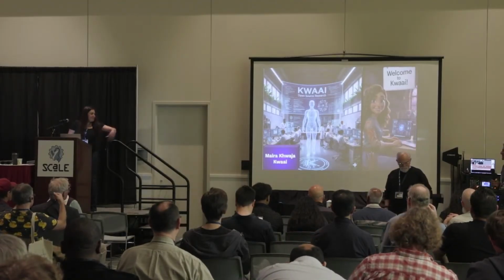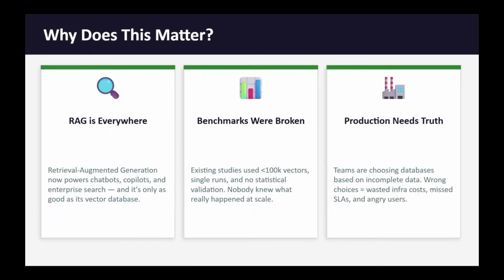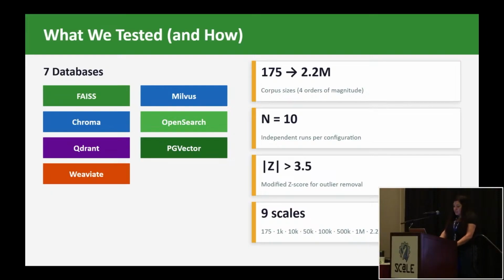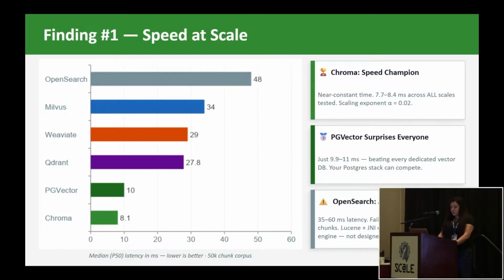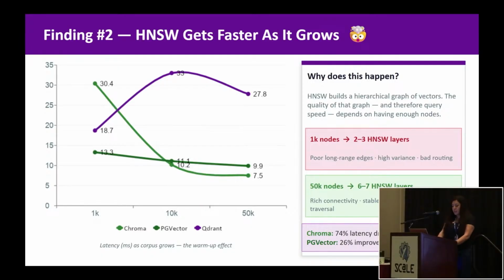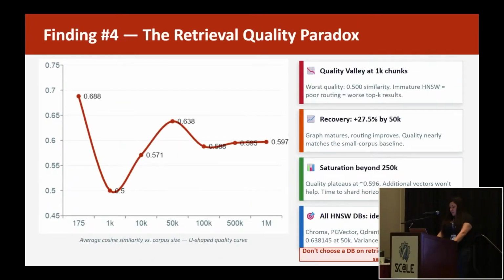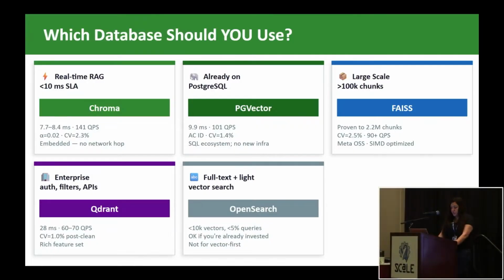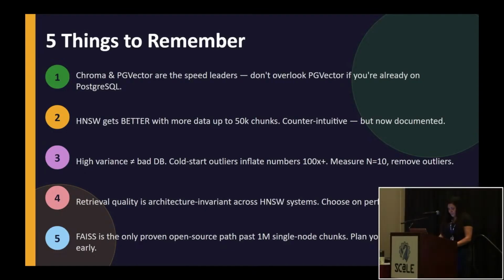dRAG Race: Benchmarking Open Source Vector Databases | Maira Khwaja SCaLE 23x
“dRAG Race: Benchmarking Open Source Vector Databases” presents the findings of Kwaai’s intern-led Vector DB Performance project, now accepted for publication in the Journal for Big Data and AI. A cross‑functional cohort of data science and engineering interns—guided by a PhD AI‑robotics advisor and program coordinator—designed and ran a rigorous benchmark of seven open source vector databases under realistic RAG workloads, from corpus design and chunking through automated multi‑run experiments and visual analysis.

​This session traces their journey from first principles to publishable research: how they selected metrics, balanced latency versus recall, debugged surprising results, and turned a GitHub project into a reproducible framework that others can extend. Attendees will walk away with practical guidance on choosing and tuning vector backends for retrieval‑augmented applications—and a concrete example of how a mission‑driven internship can produce real, peer‑reviewed contributions to the open AI ecosystem.

Overview of Kwaai
Kwaai is a registered 501(c)3 non-profit organization and open source AI research and development lab. Its mission is to democratize artificial intelligence by building open source Personal AI systems that prioritize user privacy, data ownership, and transparency. Kwaai operates as a volunteer-based initiative and invites technologists, researchers, policy experts, and community members to join its efforts.

What is Personal AI?
Kwaai’s vision of Personal AI is an assistant that users own and control. This AI:

Is trained on the user’s own data and experiences

Runs locally on personal devices or on a peer to peer fabric, without requiring a SaaS subscription.

Maintains privacy and allows users to grant or revoke third-party access to their data

Enables users to interact with their personal data using natural language

Creates a Personal Knowledge Model to enhance decision-making and personal effectiveness

Kwaai’s Personal AI Operating System (pAI-OS) is the core framework for these capabilities, designed to be open source, customizable, and privacy-preserving.

Key Activities and Research
Kwaai’s work is organized across several domains:

Personal AI Development: Building the open source Personal AI Operating System and developing abilities such as a Personal Communication Assistant, with extensions into healthcare, education, and more.
KwaaiNet: a P2P network for AI. Kwaai aggregates unused and unsold compute cycles to power a distributed digital public infrastructure - Built by the People, for the People.

Fundamental AI Research: Investigating more efficient neural network architectures, such as sub-quadratic neural networks and physics-inspired neural networks (PINNs), as well as privacy-preserving technologies like confidential vector search.

Policy and Advocacy: Drafting responsible AI certification programs, employment contract language for AI in the workplace, and licensing frameworks for AI training data.

Community and Governance
Kwaai is governed by a Board of Directors and supported by active advisors and members who contribute to its mission. The organization emphasizes transparency, community-driven development, and open participation through platforms like Slack, Zoom, and YouTube. Kwaai regularly hosts public meetings, summits, and hackathons to engage the broader community.

Name and Cultural Significance
The word “Kwaai” is South African slang meaning “cool” or “excellent,” originally derived from a Dutch word meaning “angry” or “aggressive.” The choice of name reflects the group’s ambition to be bold and transformative in the AI landscape.

Anyone interested in AI, open source, technology policy, or community-building can join Kwaai as a volunteer, advisor, or member. The organization welcomes contributions from developers, researchers, marketers, legal experts, and more.

Summary Table: Kwaai at a Glance
Aspect Details
Type 501(c)3 non-profit, open source AI lab
Mission Democratize AI through open source Personal AI
Key Product Personal AI Operating System (pAI-OS)
Core Values Privacy, data ownership, transparency, openness
Activities AI development, fundamental research, policy advocacy
Community Volunteer-driven, open participation, global outreach
Name Origin South African slang for “cool” or “excellent”
Kwaai is building a future where individuals—not corporations—own and control their AI, with a strong focus on privacy, openness, and community empowerment.